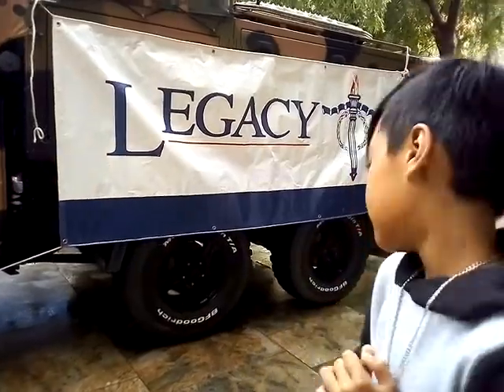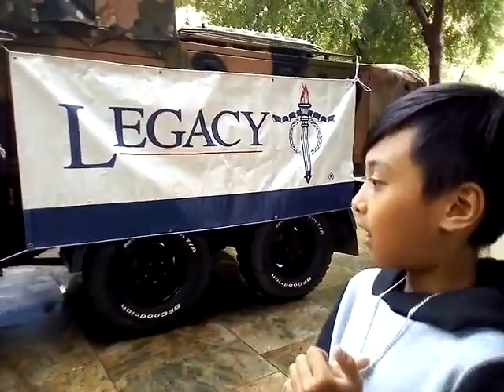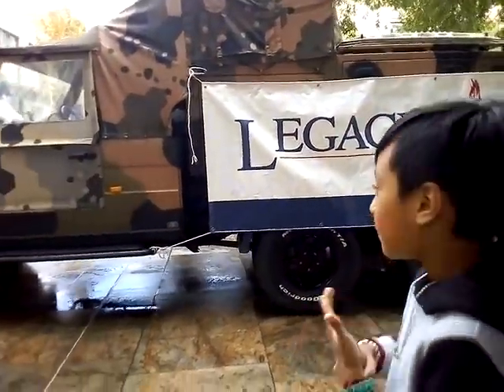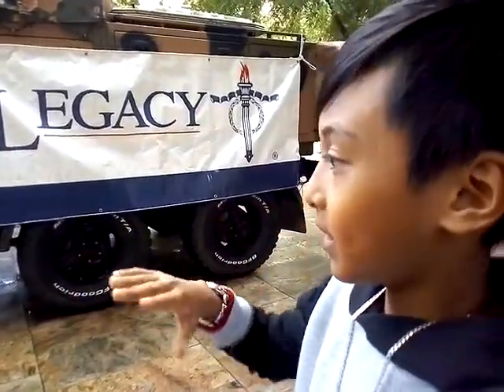Checking out a mercedes benz from Australia Defence Army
At Perth CBD